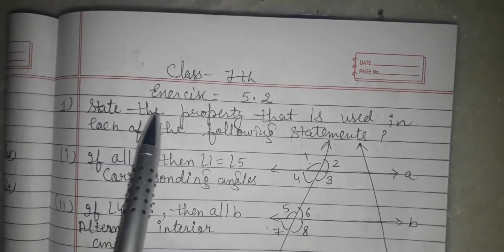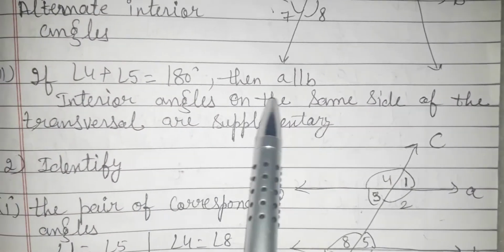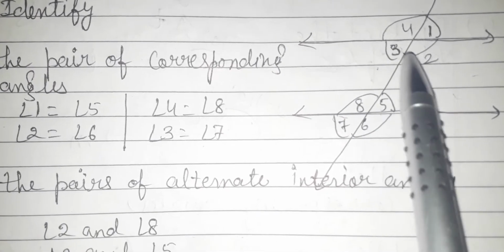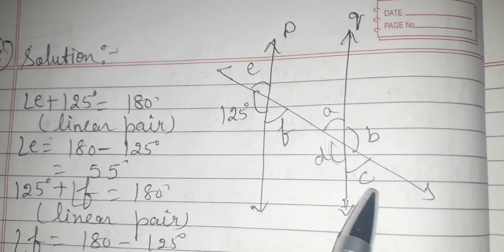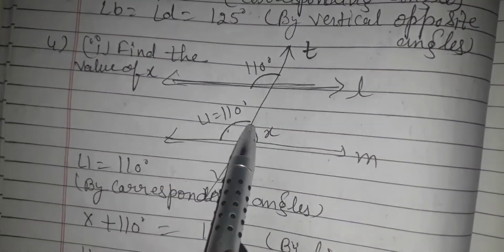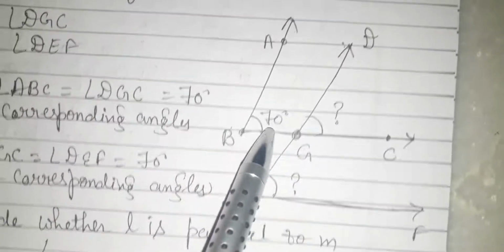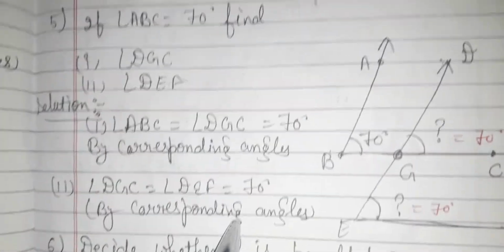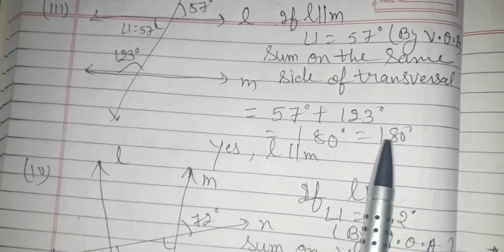Class 7 ex 5.2 maths